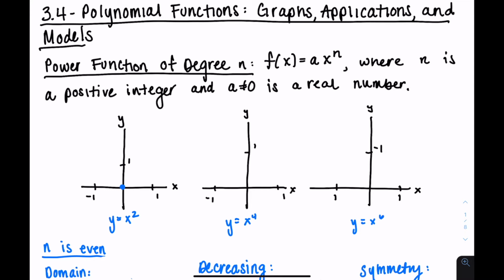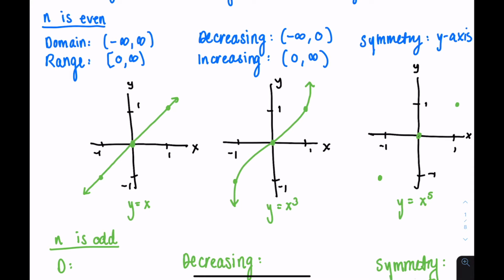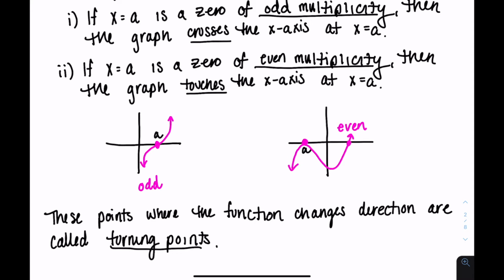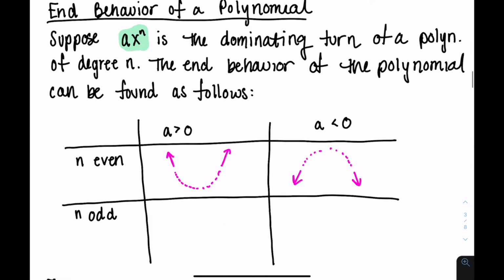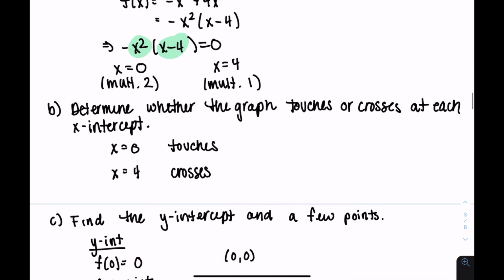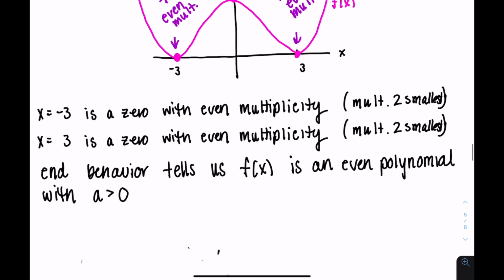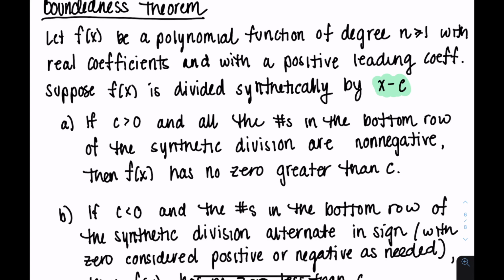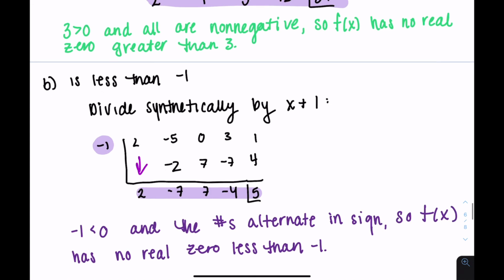3.4 - Polynomial Functions